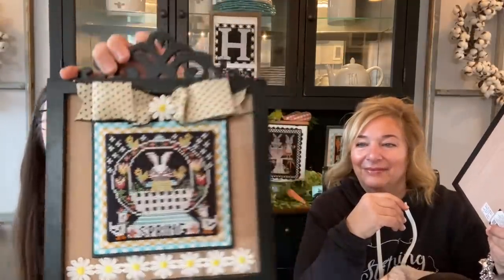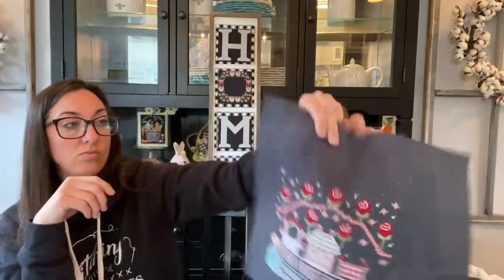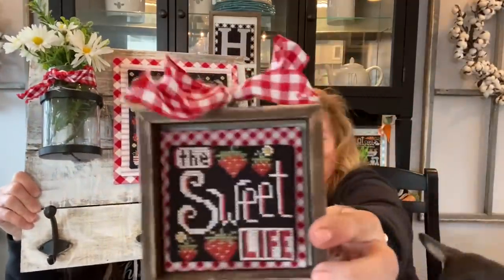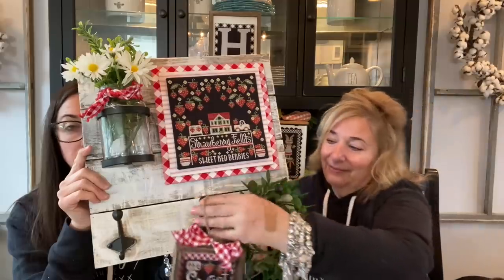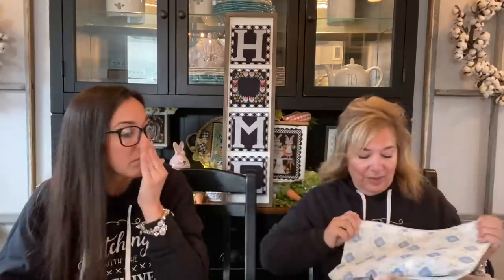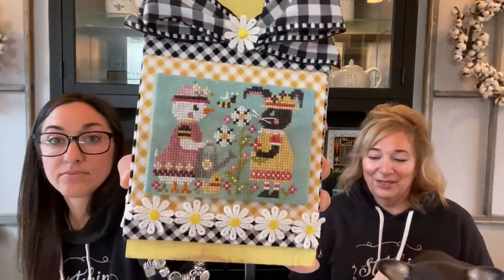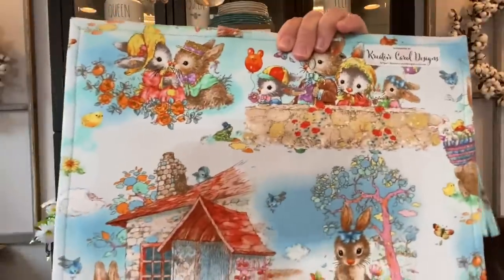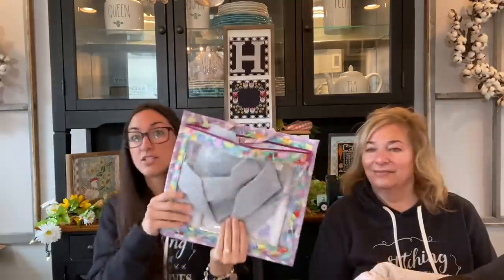Flosstube #241:Priscilla &Chelsea-The Real Housewives of Cross Stitch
Our Etsy Shop ..

***Our AMAZON SHOP full of craft and farmhouse goodies

Kreative Carol for stitching bags

Scarlett Sky Designs TX on etsy for watering can

Tomorrows Heirlooms in Glen Ellyn for Retreat:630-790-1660

Stitch, Etc. on Facebook for wood finishing items and retreat information

141 Design Co. on Etsy for Carrot Cake Finishing board and Dapper Doodad boards

FINISHES:
GERTRUDE AND BERNICE
SNOWED IN SPRING
Tillys Trellis
Carrots 4 Sale